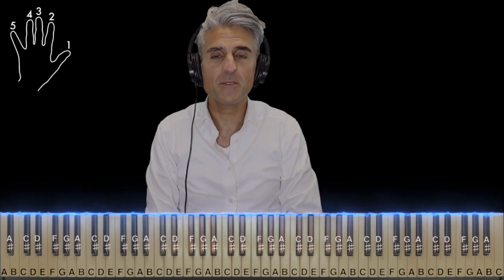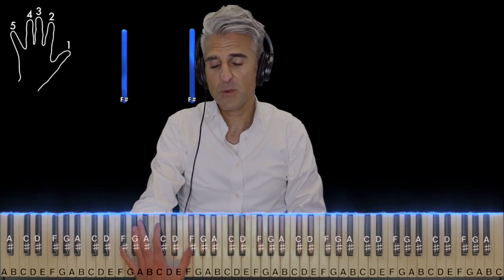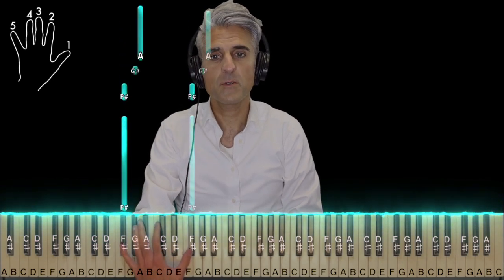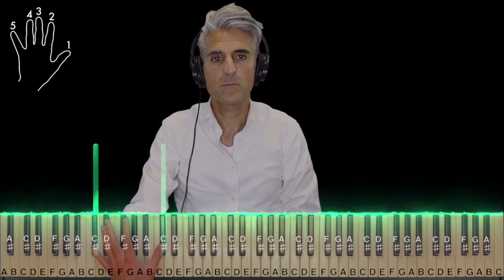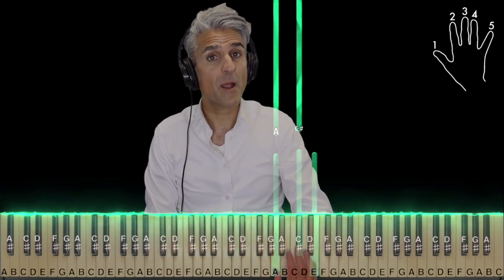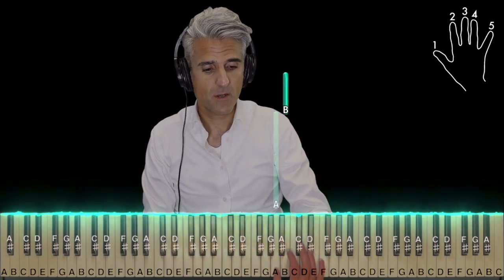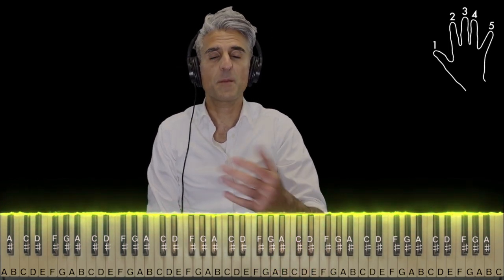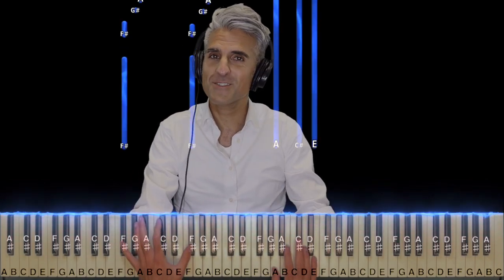Meek Mill - "1942 Flows" piano tutorial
A piano tutorial on "1942 Flow" by @meekmill with visual reactor to aid instruction. The video features a step-by-step tutorial showing all the notes with proper hand positions, fingering, theoretical concepts, and strategies for learning quickly.

00:00 - Intro
00:19 - Left hand
01:03 - Right hand
01:39 - Put it all together